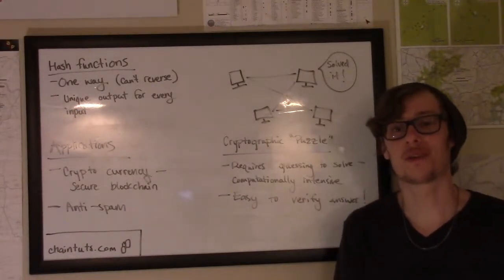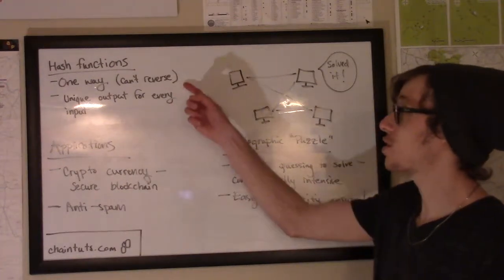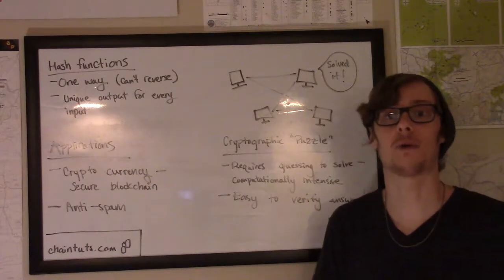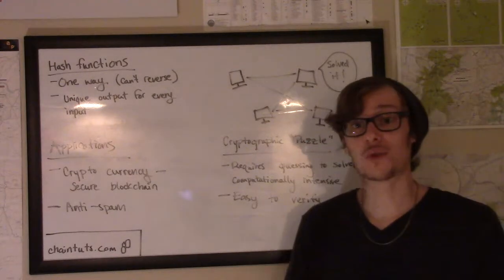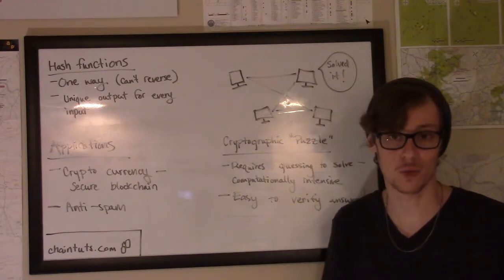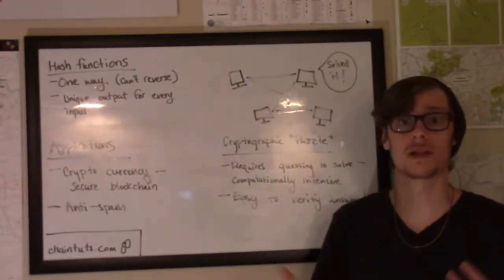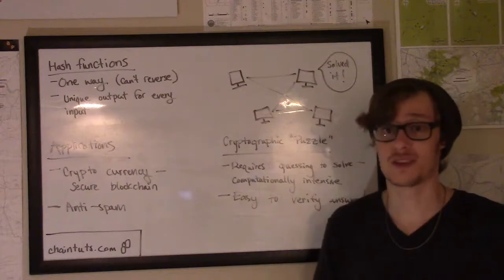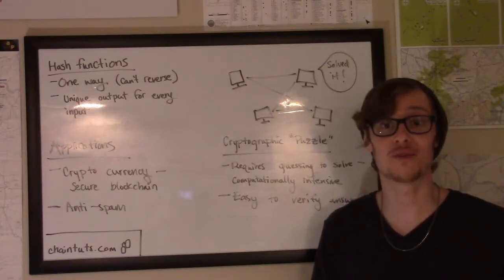Proof of Work, Explained (Part 1 – POW for Non-Techies)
Learn about proof of work algorithms and their applications in cryptocurrencies and anti-spam. This non-technical overview will explain the basic of POW and how it is used to keep bitcoin secure.